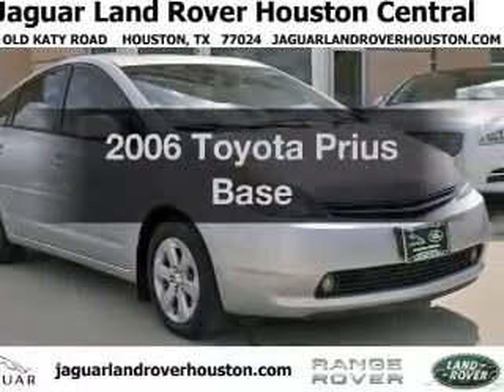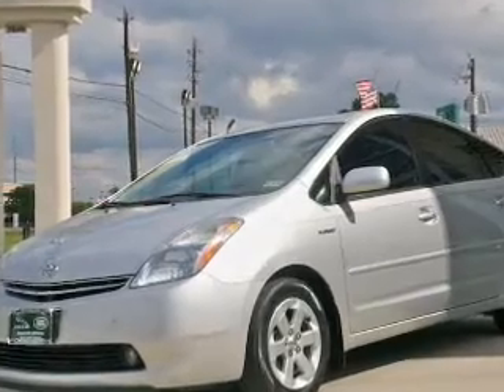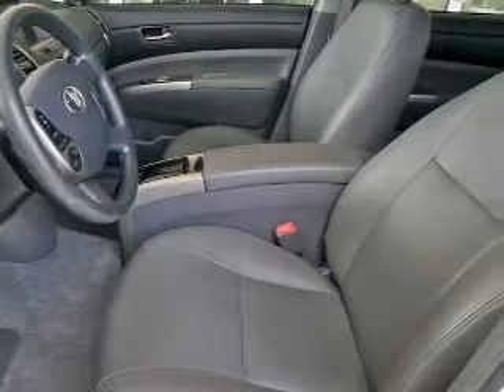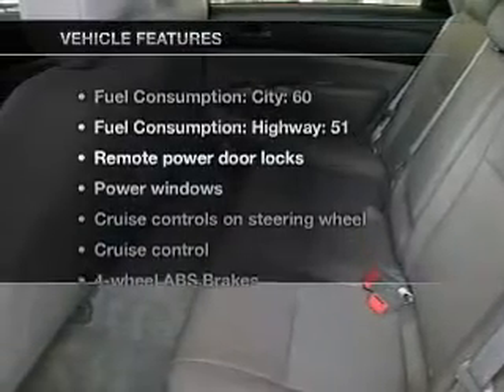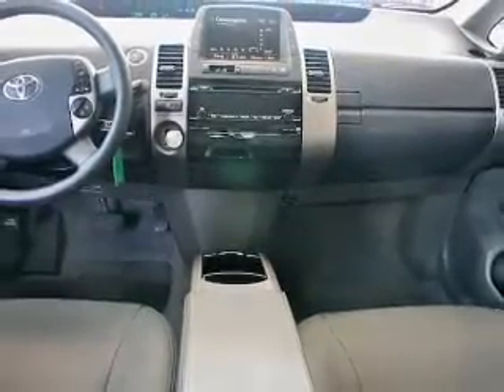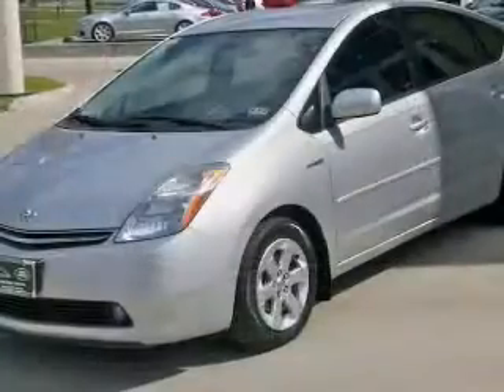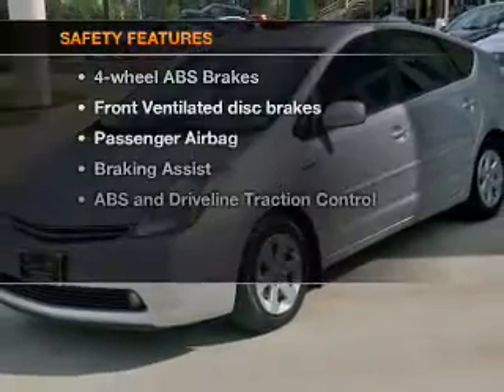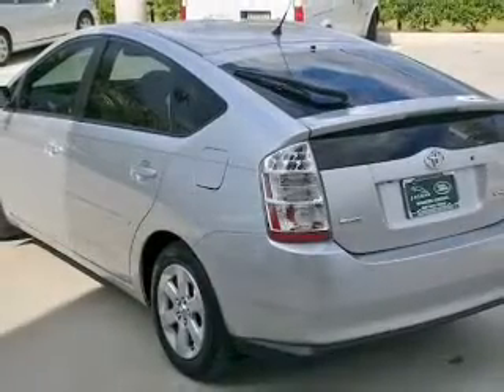2006 Toyota Prius - Houston TX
Year: 2006
Make: Toyota
Model: Prius
Trim: Base
Engine: 1.5 liter inline 4 cylinder 16 valve
Transmission: Automatic CVT
Color: Silver
Mileage: 90501
Address:
7019 Katy Road